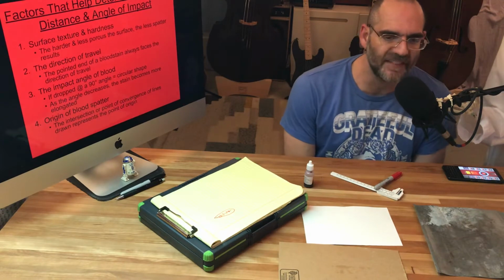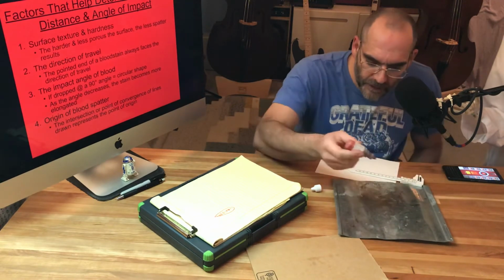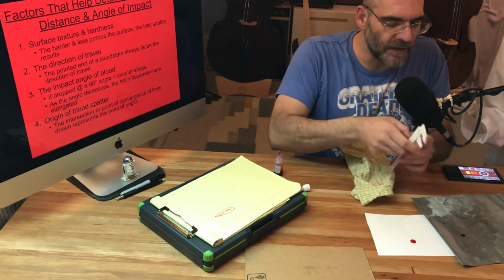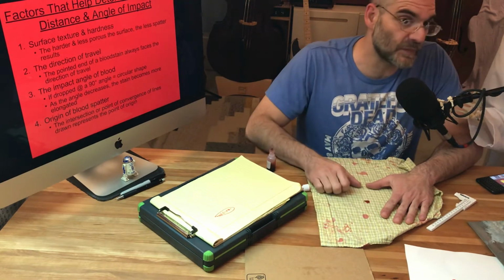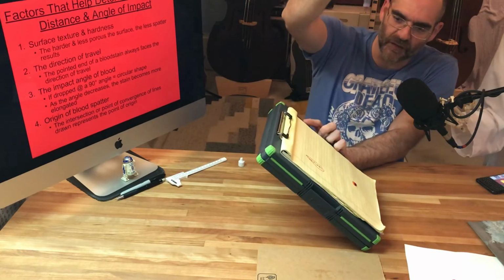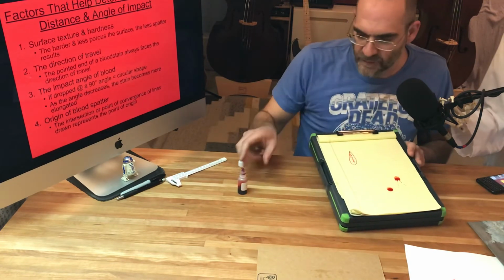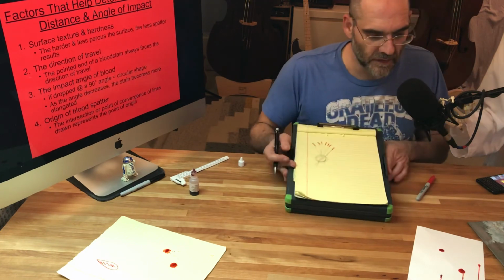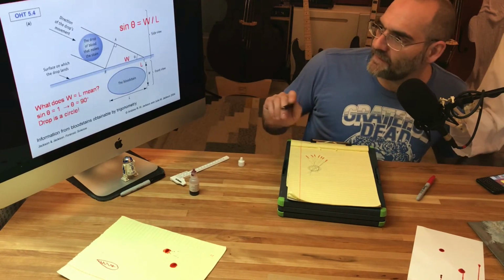Blood Stain Evidence Demonstration